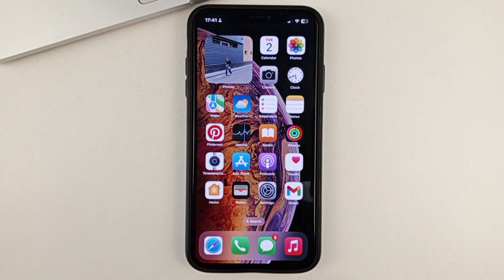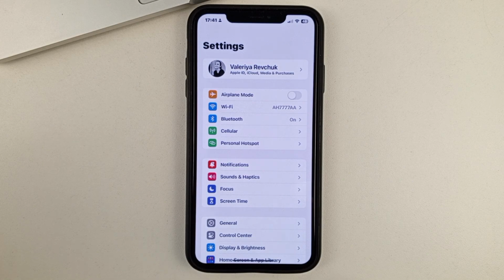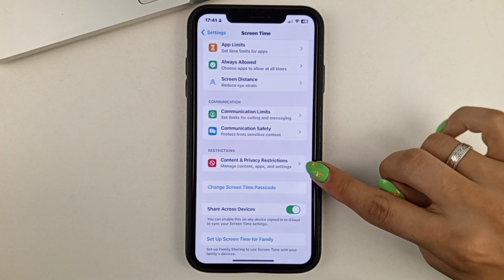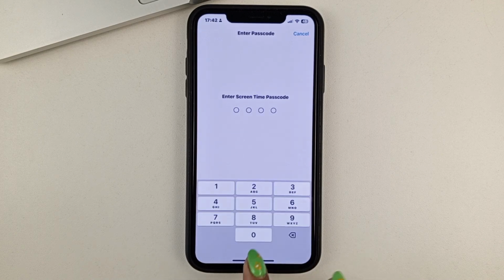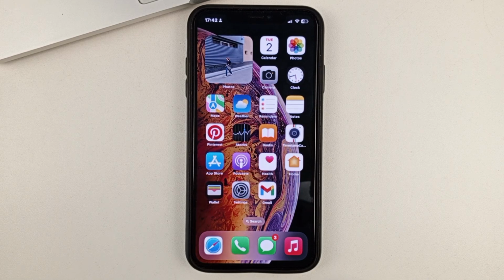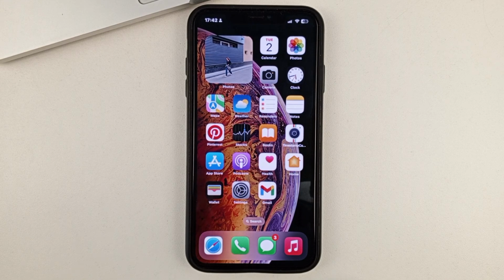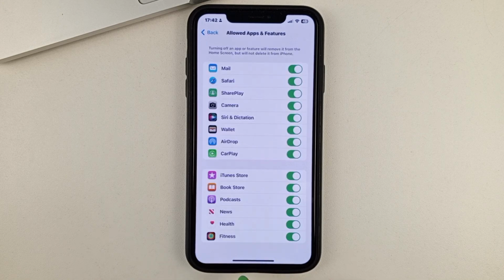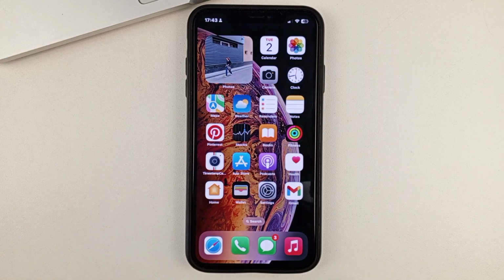How To Enable & Disable Fitness App On iPhone - Full Guide